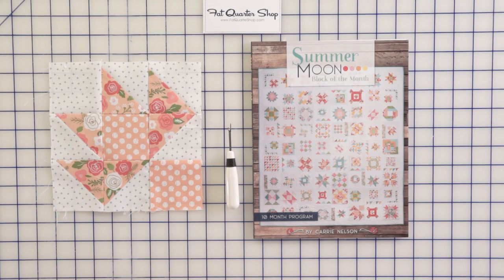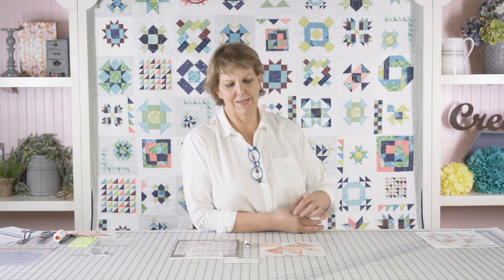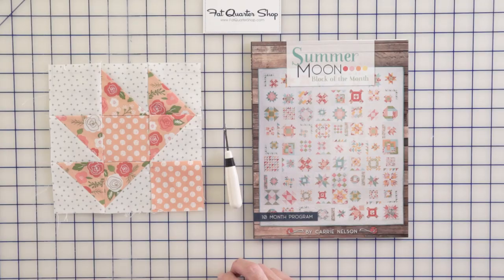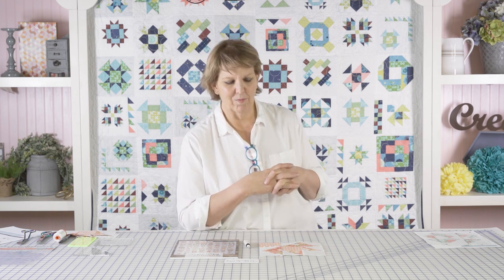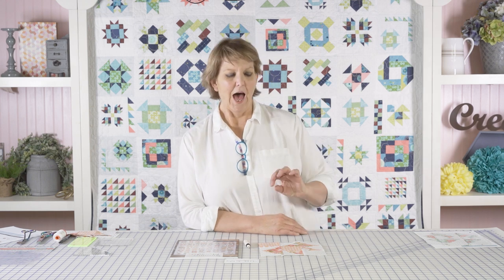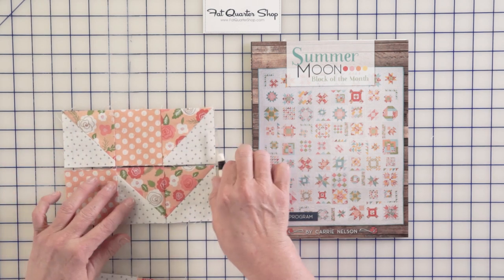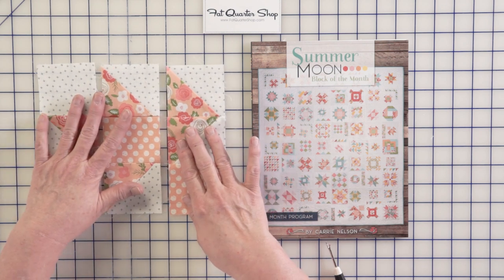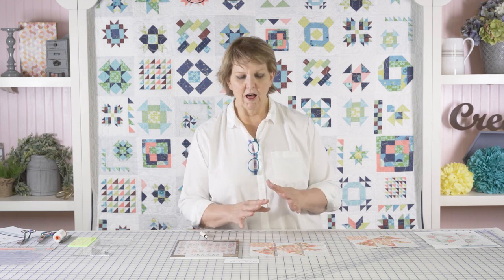Summer Moon Block of the Month Quilt Along - October Block 2 - Darting Birds | Fat Quarter Shop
Welcome to the sixth month of the Summer Moon Block of the Month Quilt Along! Join Carrie Nelson as she shows us how to make the Darting Birds block of this beautiful sampler quilt. (Page 24)

Unlike any other, this quilt features bright colors, fun designs, and multiple block sizes. This is a beginner friendly series that uses precuts. It's SEW easy and fun, so let's get started on this creative quilting ride!

For July we are making three blocks from Summer Moon - the Bear's Track block, Buzzard's Roost block, and Crown of Thorns block. You can find links to the videos for the other two blocks below.